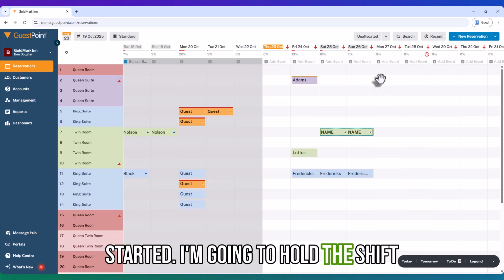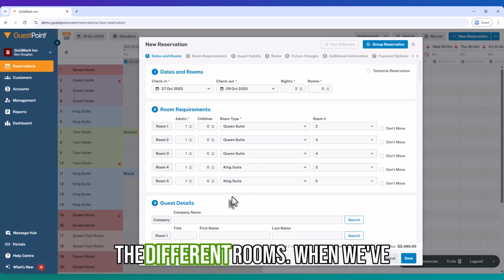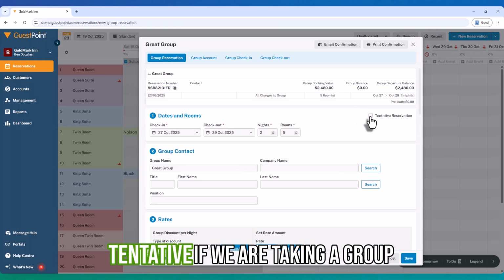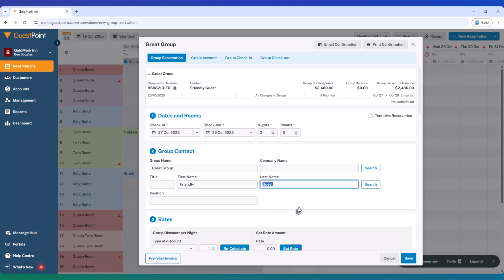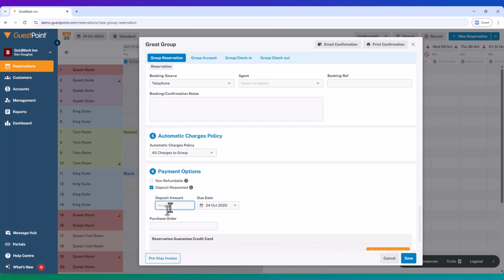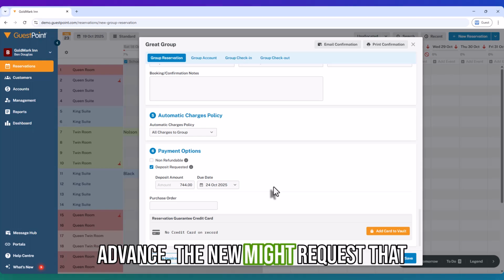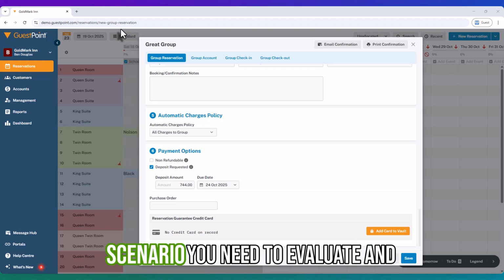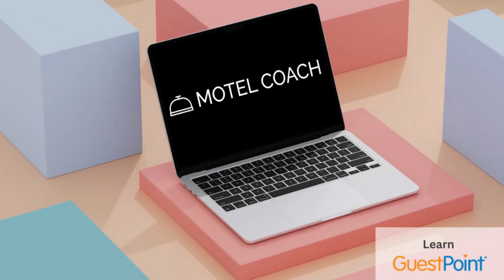🎓 GuestPoint Lesson 14: Creating a Group Reservation - step by step.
How to Create a Group Reservation in GuestPoint with MotelCoach.com. Group Reservations in a motel, especially a small motel, are not always a profitable decision. When you choose to take a group in a small motel, often you will then be sold out and will turn away other guests. When choosing to take a group reservation, you want to understand displacement - what regulars are my guests going to displace, is there going to be additional incremental revenue from the group (restaurant, bar, etc), will my regulars go to another property and possibly not return next time? All important aspects of a group reservation and whether you should take it on.

In this lesson, we’ll walk through how to create a group reservation in GuestPoint — our training is step by step and easy to follow. Let's look at the following motel group reservation scenario;

We’ve received a great group booking: five rooms for two nights, checking in on Monday, 27th October. You’ll learn how to build a group block, apply rates, set deposits, and manage tentative bookings — all while keeping your front office organised and efficient.

In this tutorial, you’ll learn:

- How to select and block multiple rooms for a group
- Applying group rates and discounts
- Making a reservation tentative until deposits are received
- Setting deposit amounts and due dates
- Understanding when to apply stricter or more flexible group terms
- Viewing group indicators and managing them from the tape chart

Key takeaway:

Group bookings can be powerful revenue drivers when managed well. Group bookings can reduce revenue and displace regular guests when mismanaged. Using GuestPoint, you can keep track of guest details, deposits, and communication so you can focus on running a smooth motel operation.

👋 About Me

Hi, I’m Ben — founder of Motel Coach. I’ve worked across all levels of the accommodation industry, from Hilton Hotels, IHG, and Accor, to independently owned motels and regional groups. Having worked from the ground up — literally from toilets to general management — I created MotelCoach.com to help operators and new motel managers learn, simplify, systemise, and grow their operations.